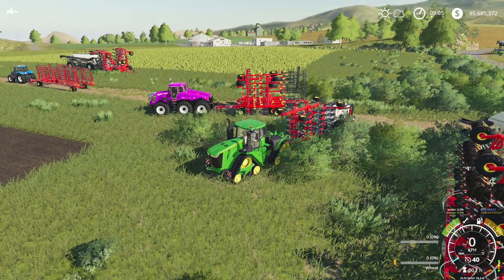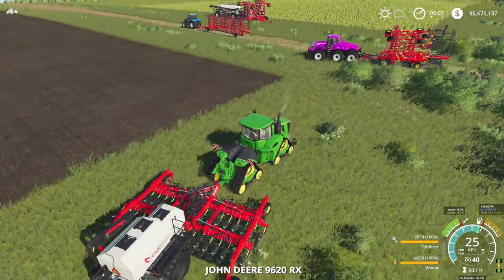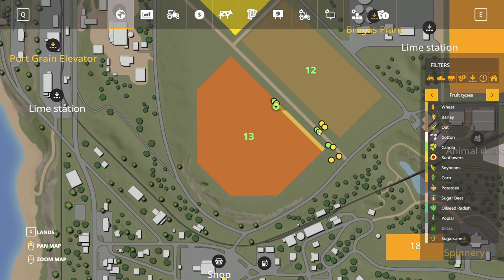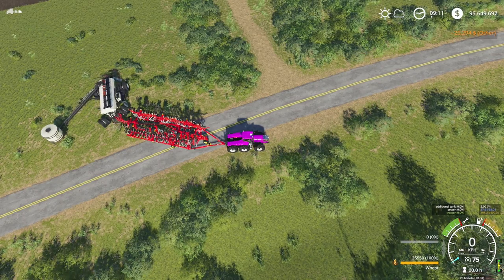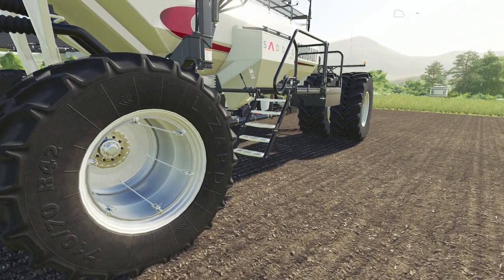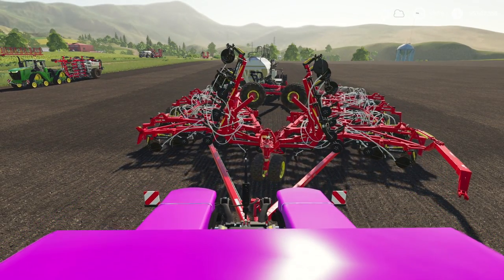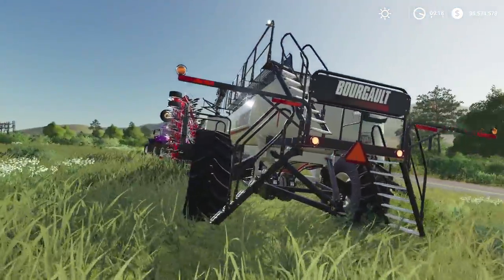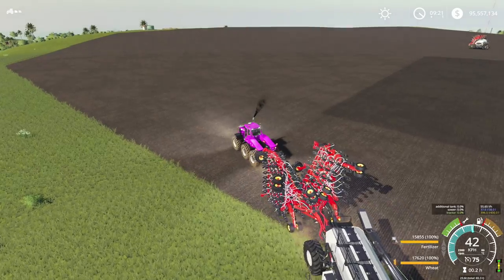Farming Simulator 19 - Bourgault DLC Overview + JD 9RX